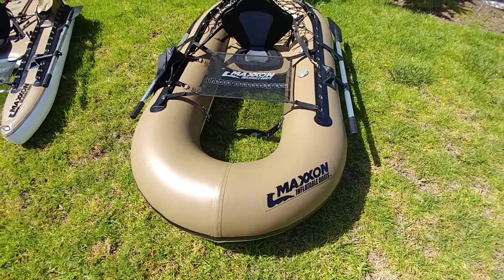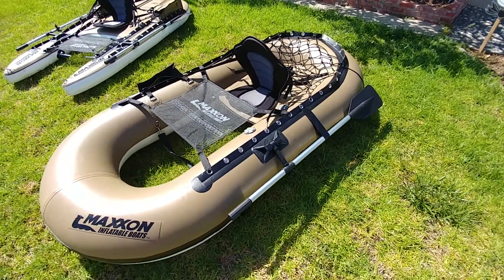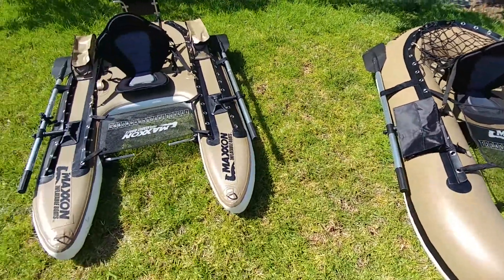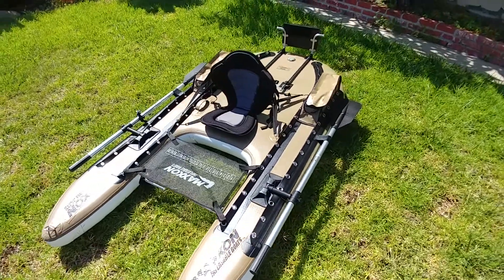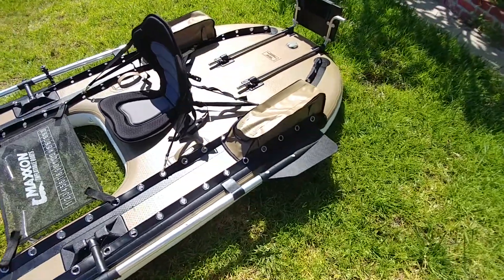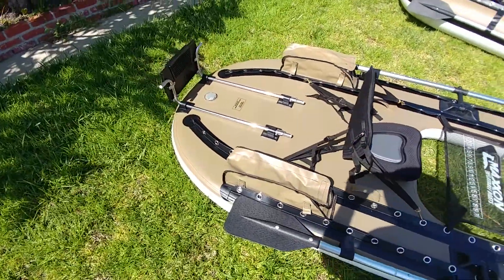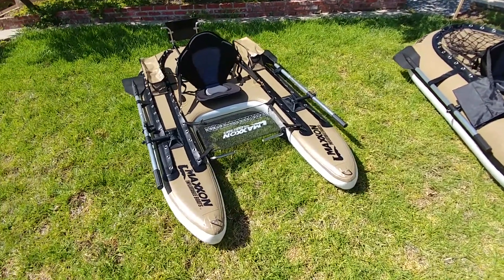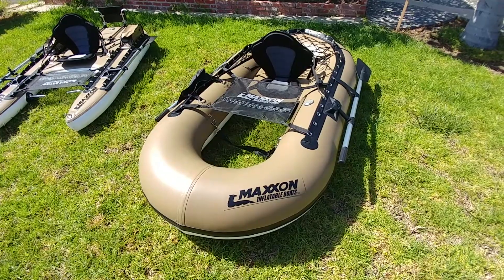Introducing Maxxon Inflatable Boats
XPW 239 and XPW 240 quick video review.